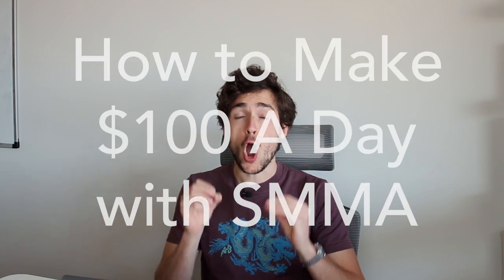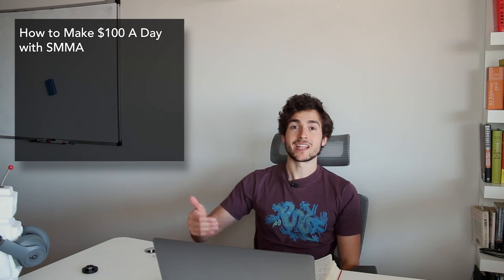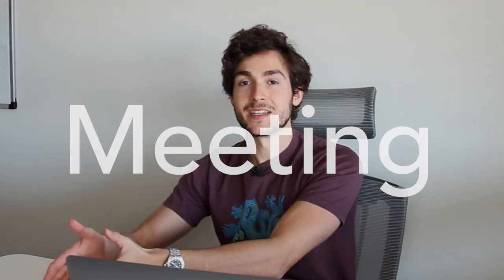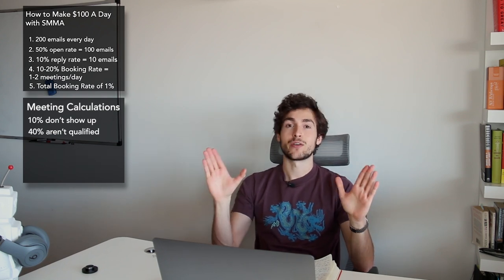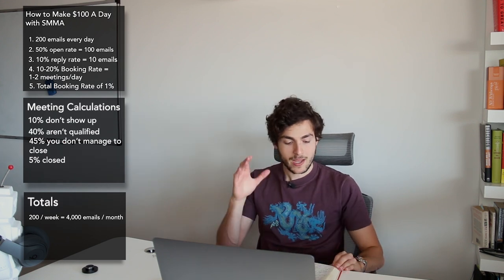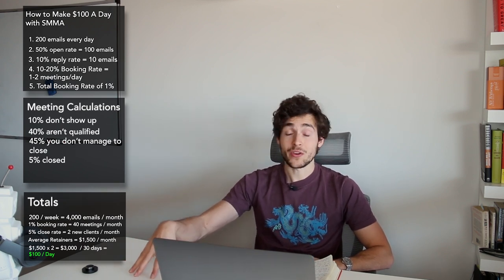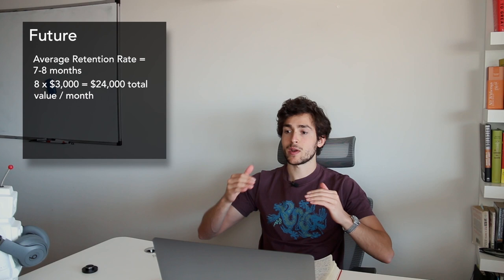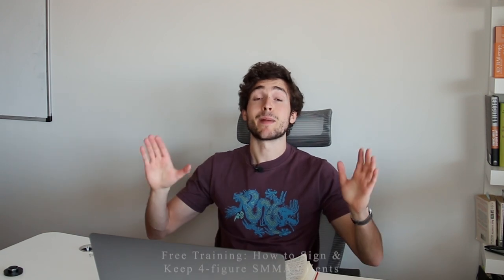How to Make $100 A DAY with SMMA [beginner friendly]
How can you make $100 A DAY with SMMA (Social Media Marketing Agency)? In this video I break it all down for you.

I do a full breakdown of the whole math and calculations behind getting to this number and show you that it's really not rocket science.

Really excited for you guys to check this out.